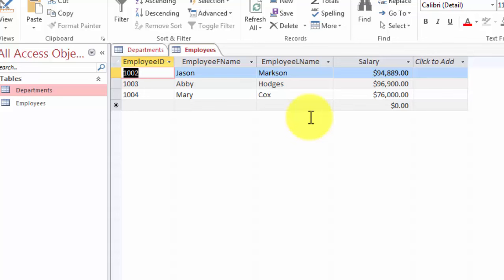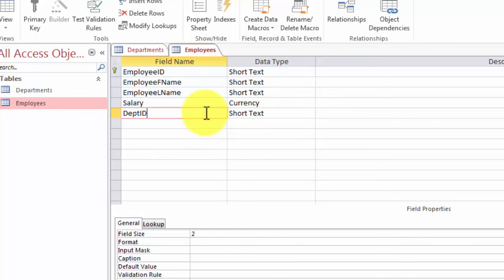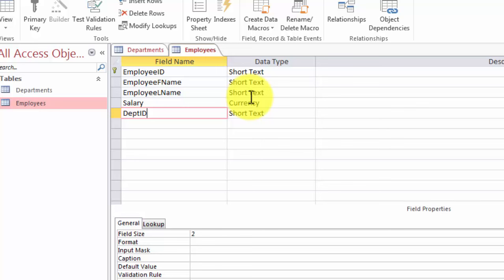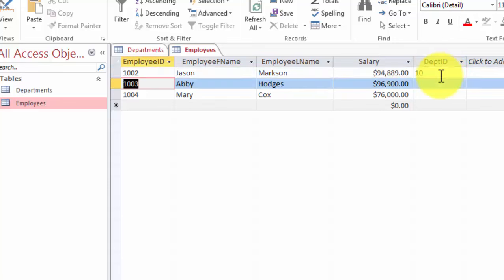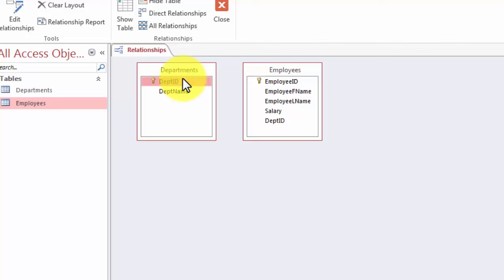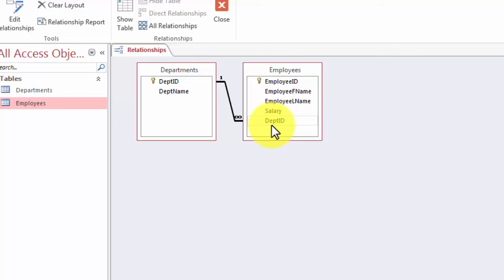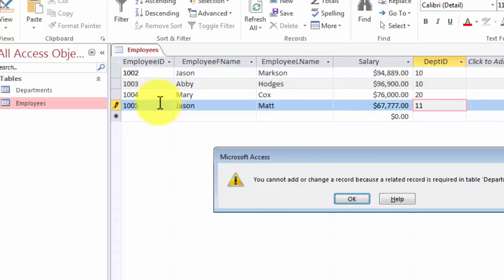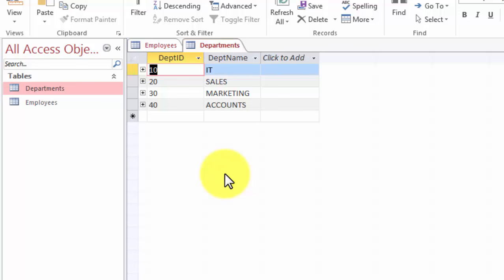Primary Key Foreign Key Tutorial